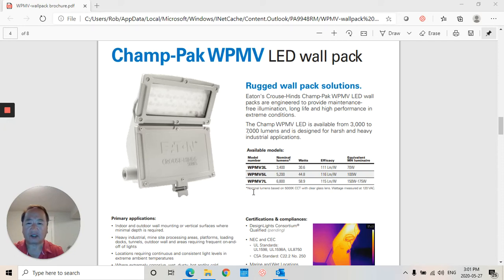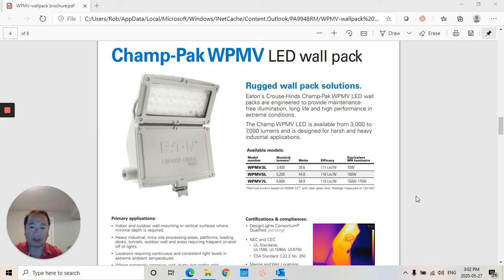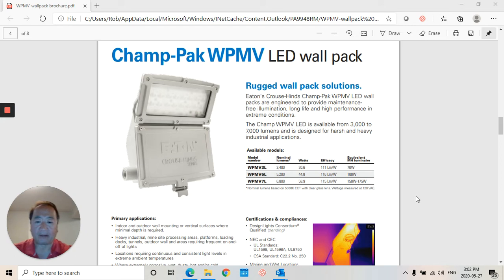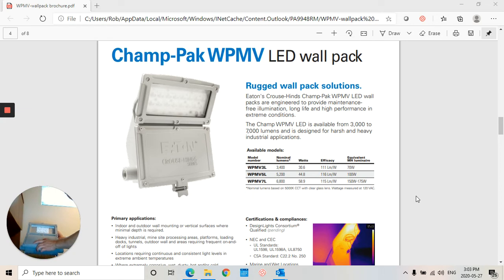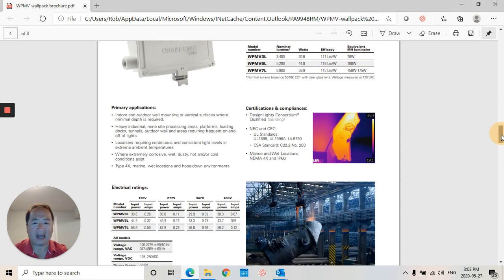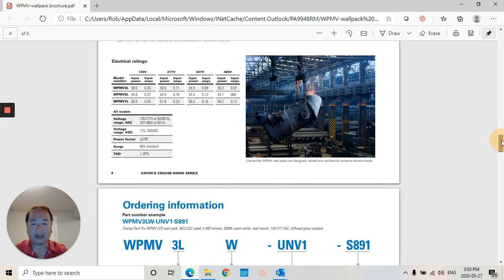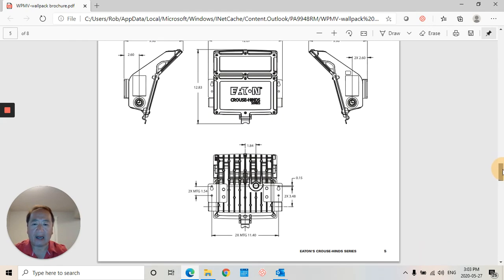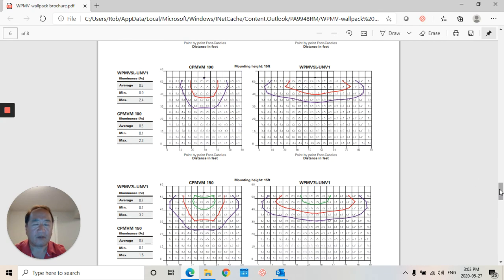Crouse Hinds Champ Pak WPMV Wallpack - Electra Sales Ltd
In this product overview video, Rob Chow discusses the Crouse-Hinds series Champ WPMV. It is uniquely engineered to provide a low profile wall pack solution for industrial lighting applications.